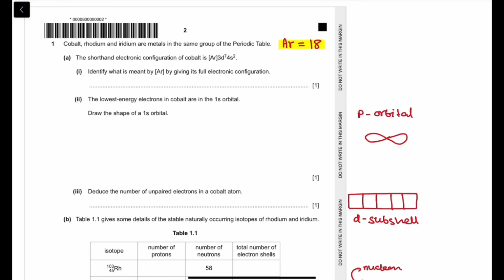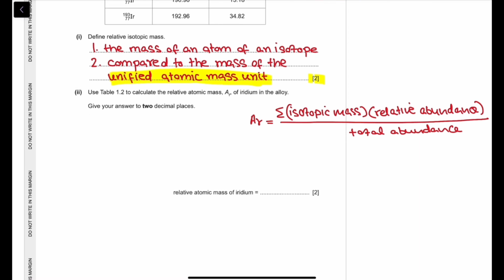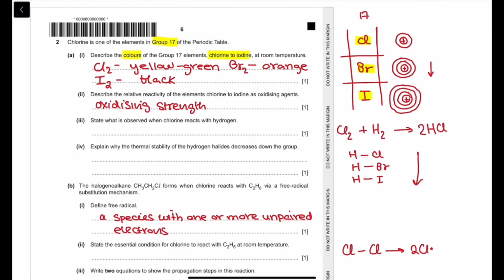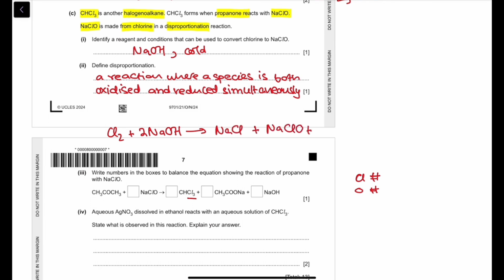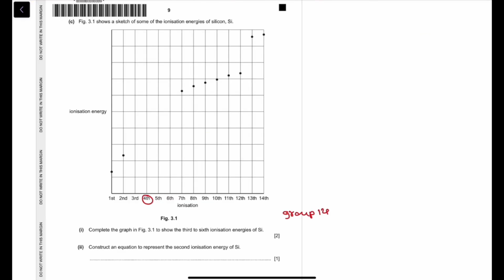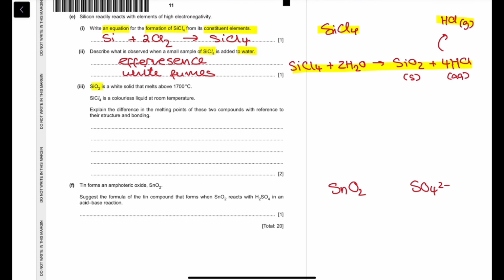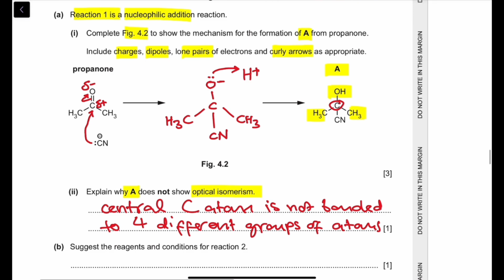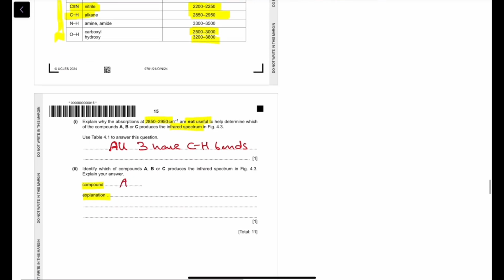CIE AS Chemistry (9701) Oct/Nov 2024 Paper 21 (9701/21/o/n/24)